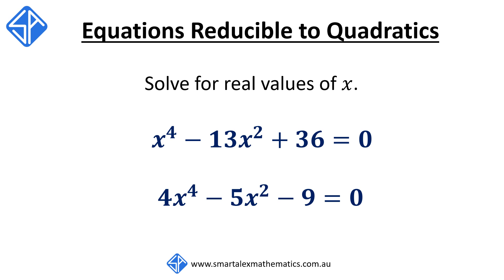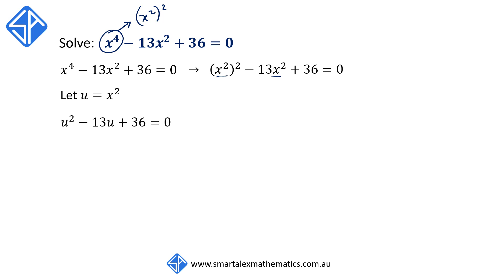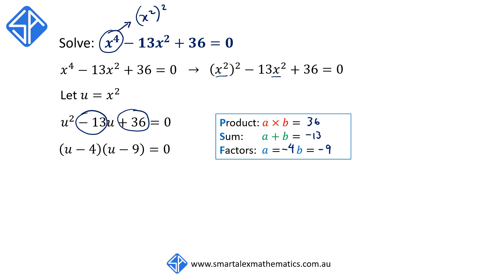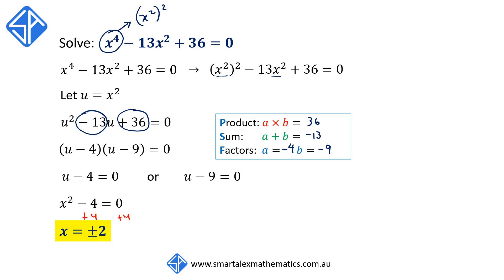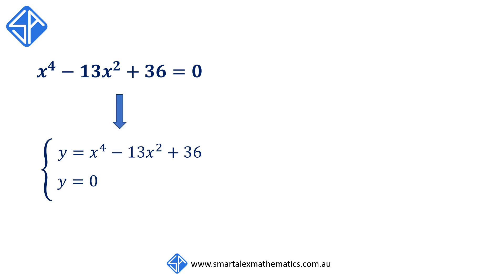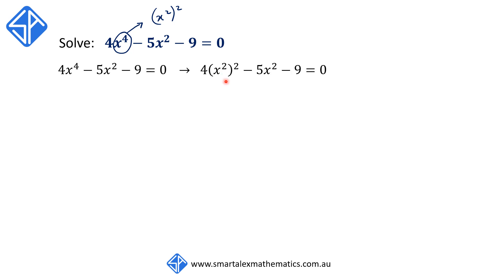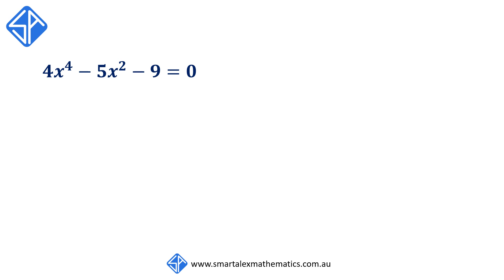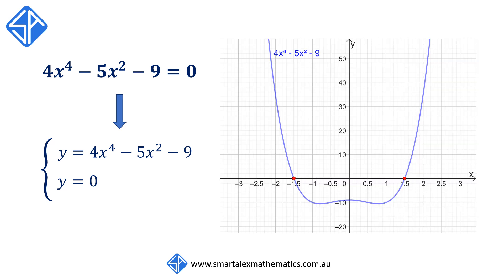Solving Equations Reducible to Quadratics x^4 - 13x^2 + 36 = 0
In this video, we look at examples higher order equations that are reducible to quadratic equations.

The equations we will be solving are:
x^4 - 13x^2 + 36 = 0
4x^4 - 5x^2 - 9 = 0

We make the substitution u = x^2, convert each to a quadratic equation and solve.

In addition, we also examine our solutions with graphs to understand why we get the solutions we do.